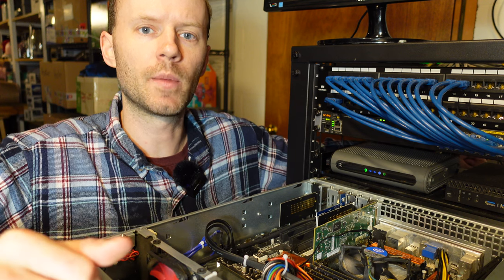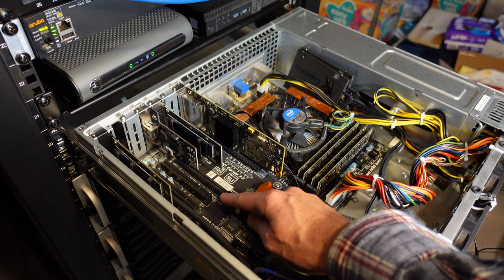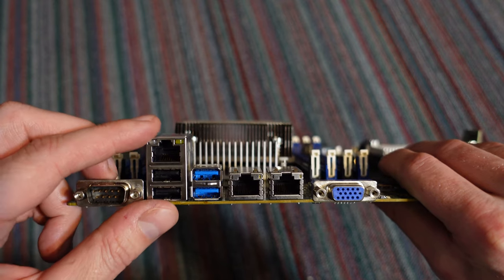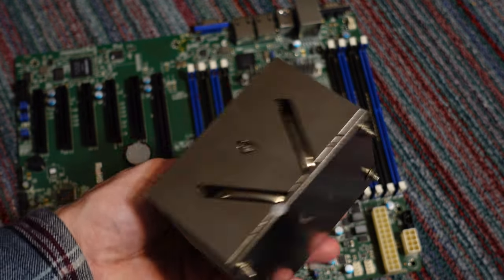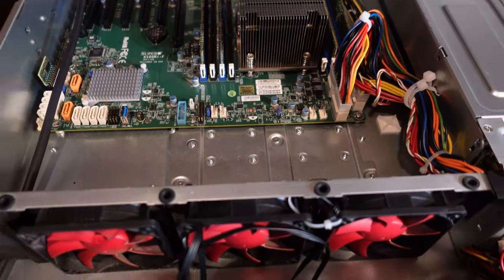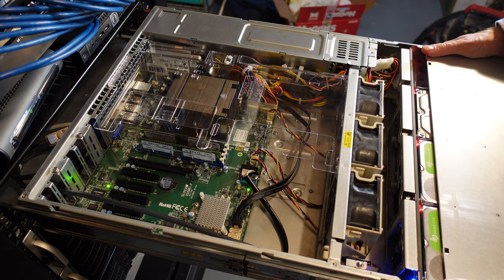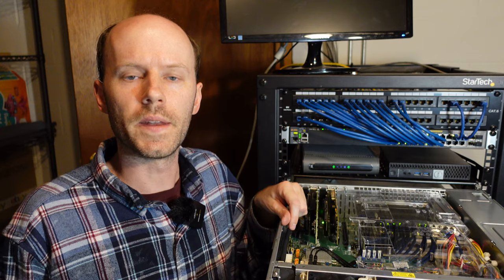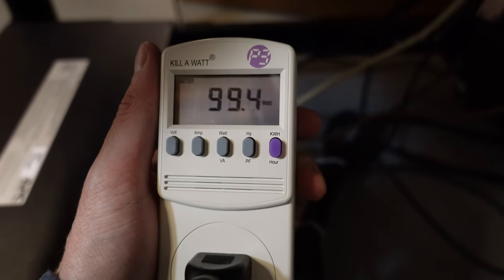Home Server Rebuild, 10-Core Xeon E5 CPU, 64GB DDR4 Memory, 10GbE Networking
Supermicro X10SRi-F Server...
Motherboard IO Shield...
Xeon E5-2630v4...
A-Tech DDR4 Memory...
Emulex 10GbE Card...
RJ45 10GbE Transceiver...
Empty CSE-826 Chassis...
OCZ Intrepid SSDs...
StarTech 25U Rack...

Originally published October 27th, 2022. I finally decided on a new server to build out and replace the i7-3770 server that I've been running for about 10 years now. The server will feature a Supermicro X10SRi-F motherboard, an Intel Xeon E5-2630v4 10-core CPU, and 64GB of DDR4 memory. I'm thrilled to finally have this rebuilt, install the 10GbE networking, and have more resources available for future projects.

Chapters:
00:00 Introduction
00:59 Current Setup
02:01 Power Usage Before
02:39 New Motherboard
04:06 New Xeon CPU
04:59 New DDR4 Memory
05:36 Motherboard & Fans
06:54 OS Drives
07:55 Fan Noise Testing
08:38 Expansion Cards
09:15 10GbE Networking
09:35 OS & First Startup
11:10 Power Usage After
11:17 Conclusions

► My videos are in no way intended to be instructional "how-to" lessons. Property damage, personal injury, or death may result, even when following manufacturer's instructions. I cannot be held liable for such damage or injury. It is YOUR OBLIGATION to ensure that you are complying with any local and federal laws as well as code and